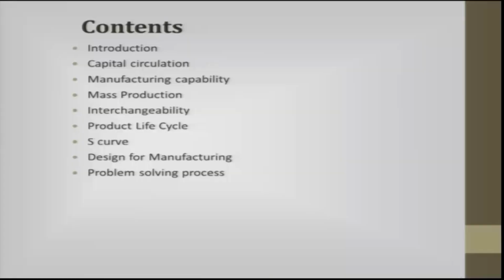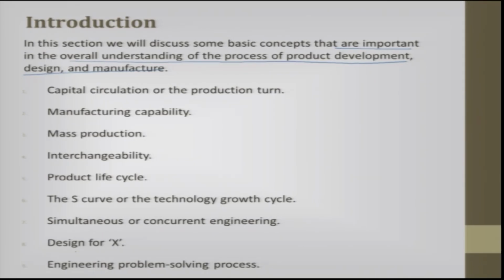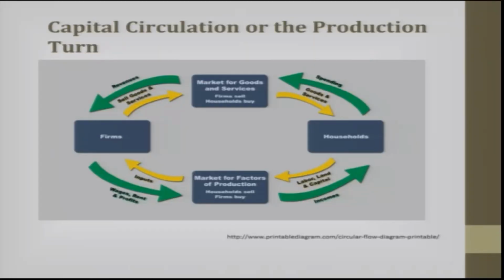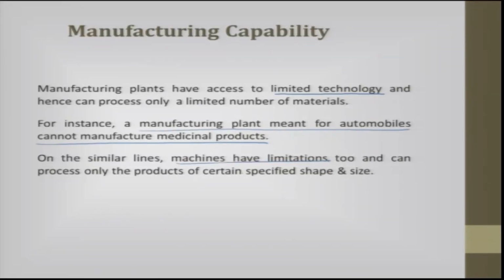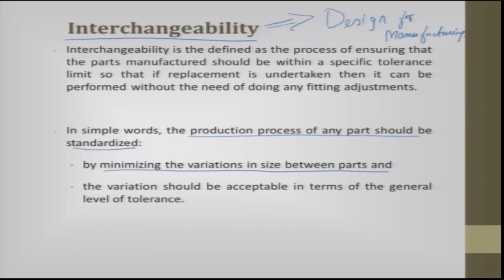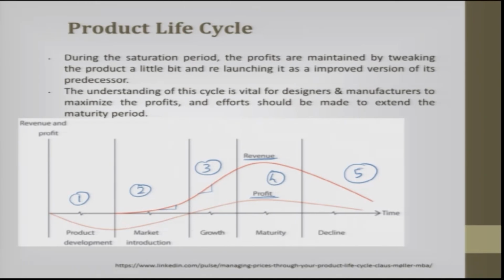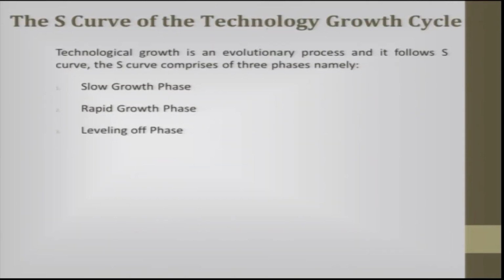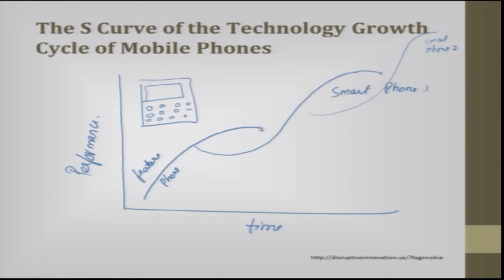Lec03: Fundamentals of Manufacturing towards Product Development